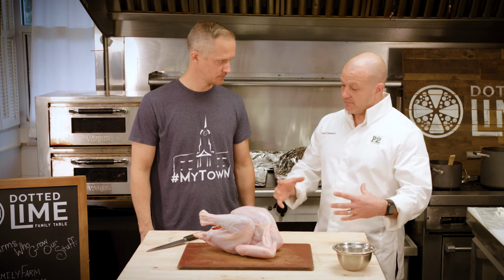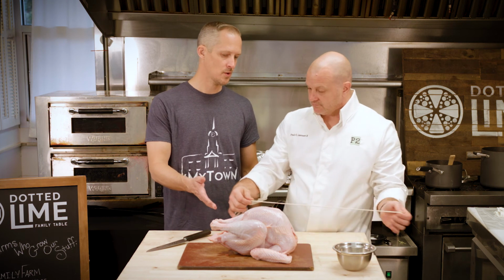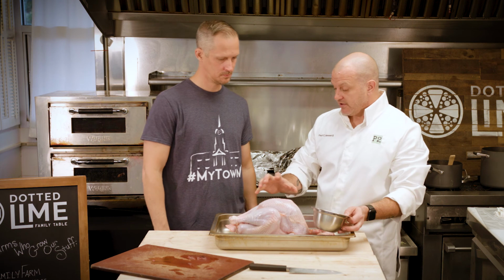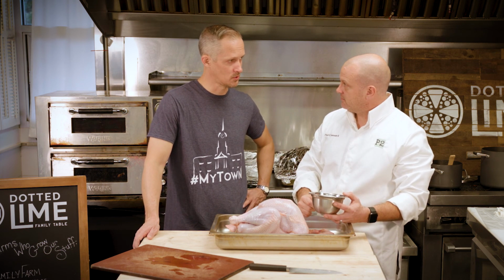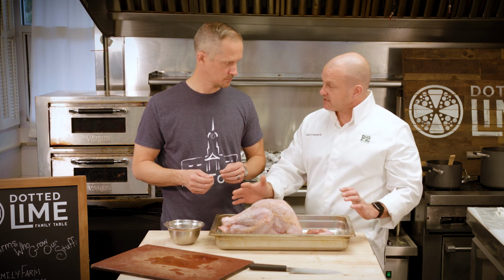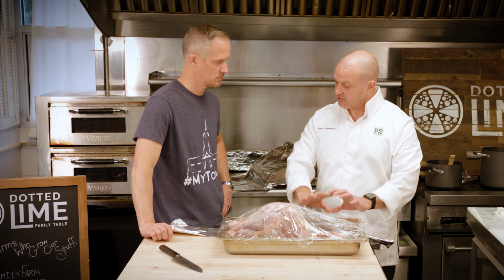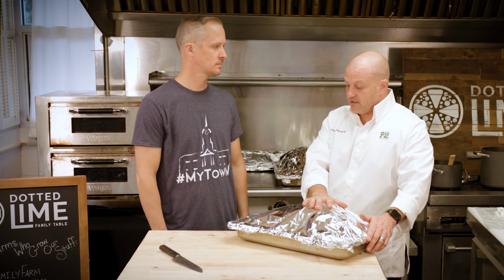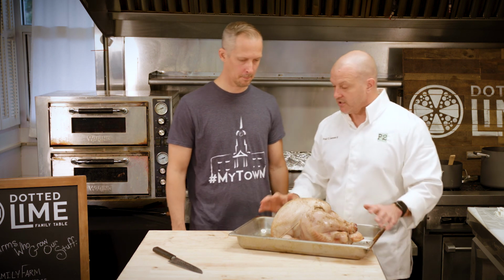BTL Roasting the Turkey - Like a Pro!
Did you know that Thanksgiving turkey is no really supposed to be dry?  Listen to Chef Paul explain how to make a roasted turkey that is juicy and tender!  NO BASTING...just tasting...